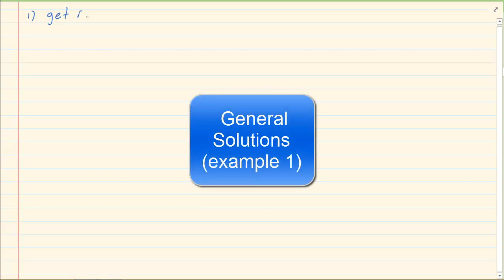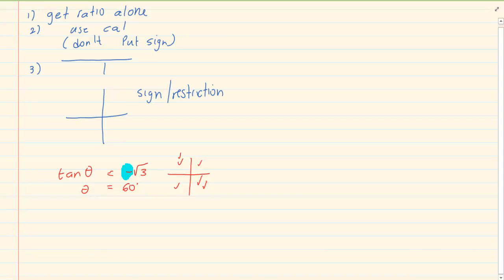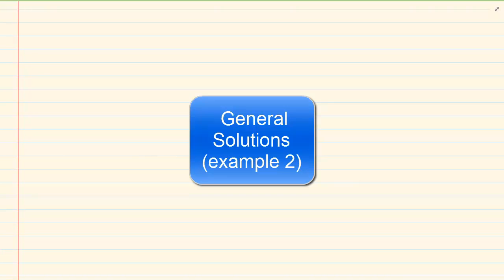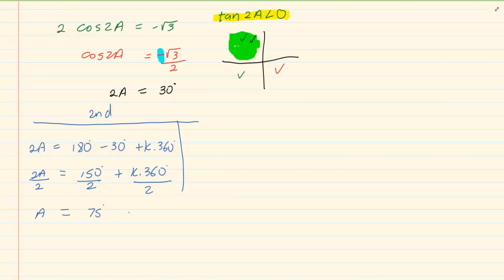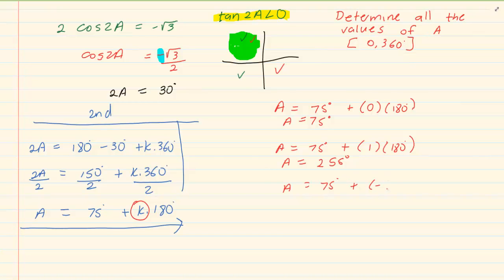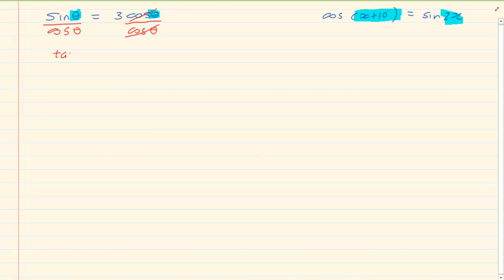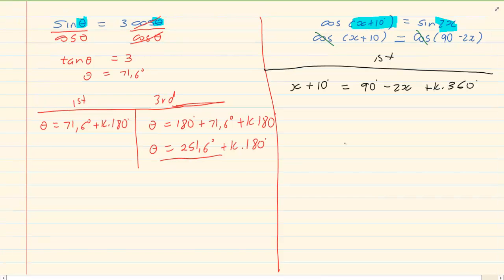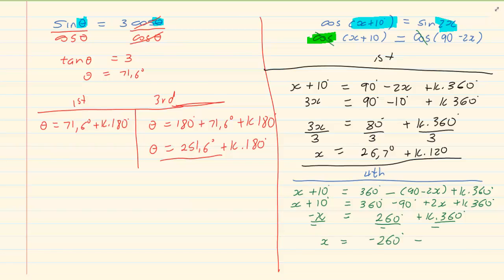Grade 12: Trigonometry : Revision of G11 Trignometry - Part 2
Hey Guys